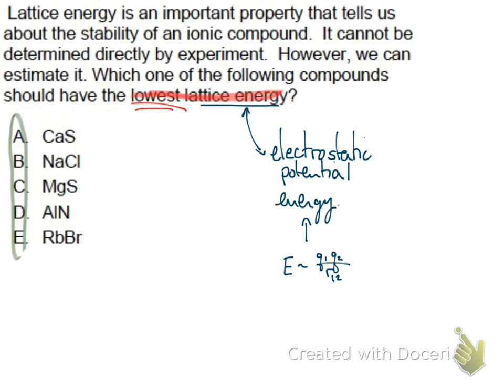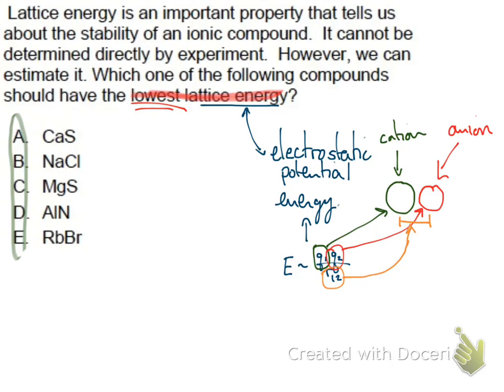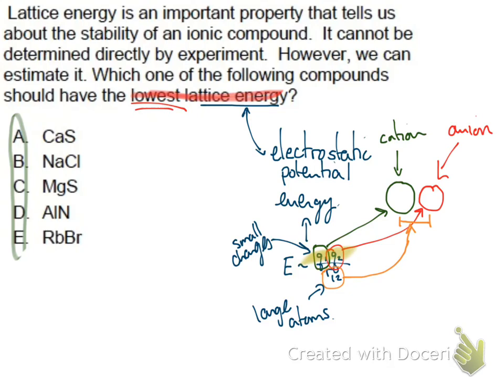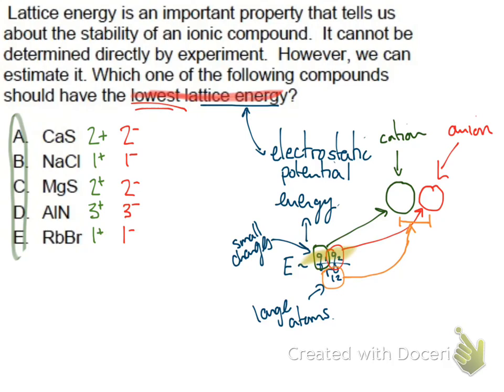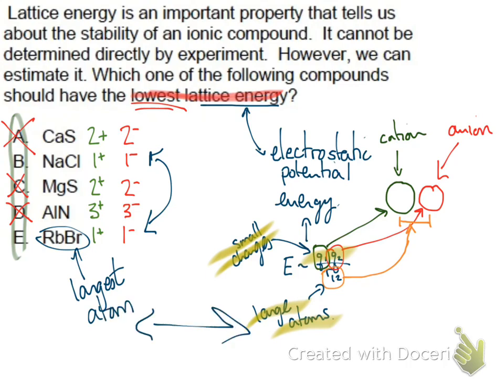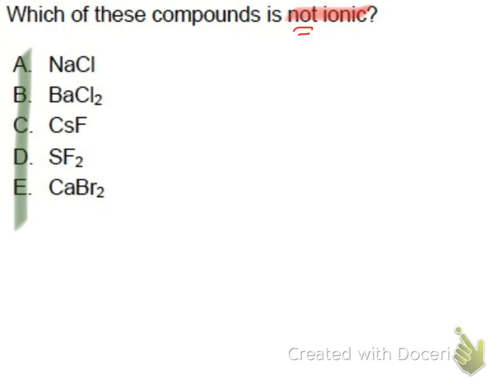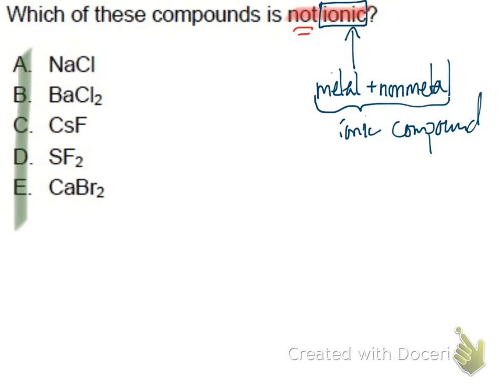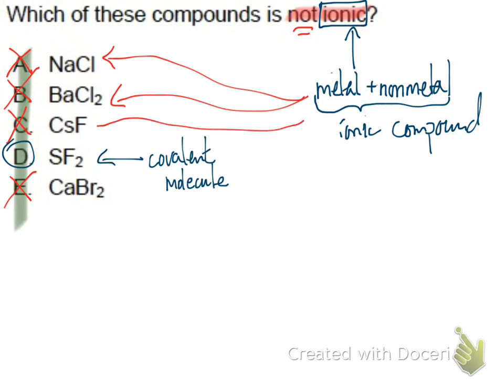Problems 5: Ionic Compounds